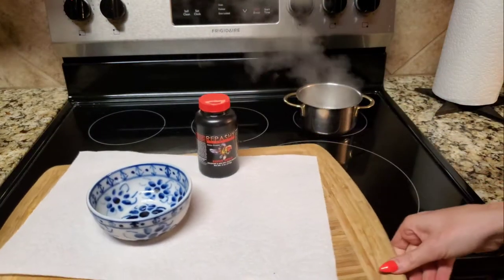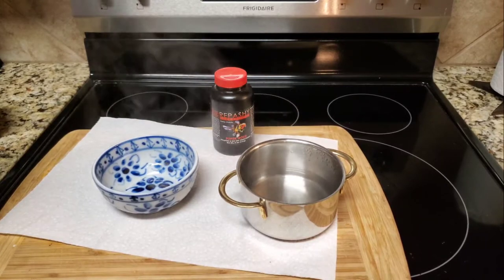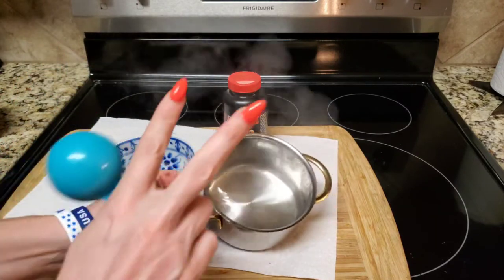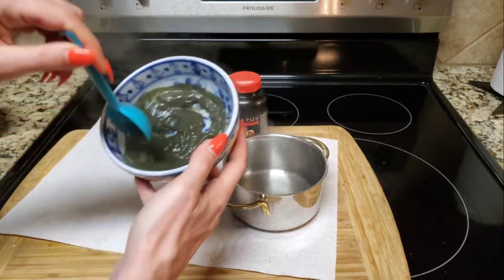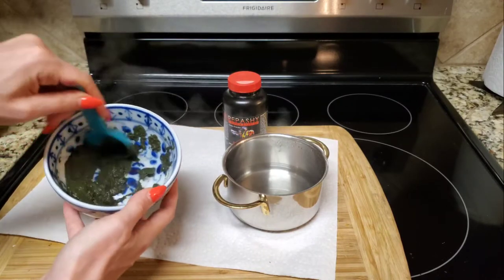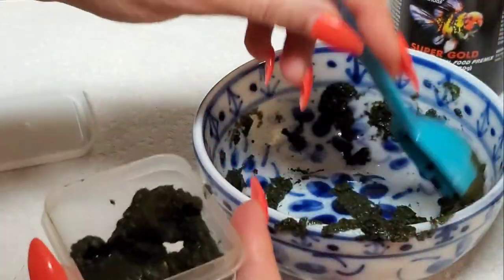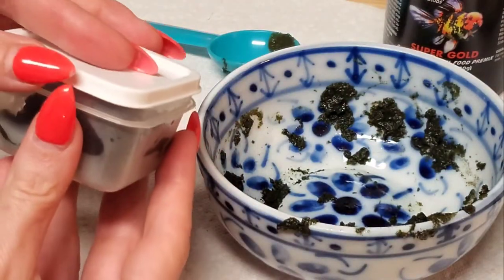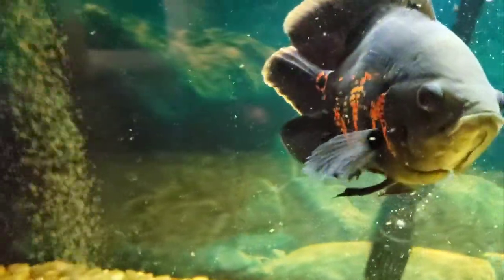How I make Repashy gel goldfish (or other fish) food - SO EASY!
tonight I'm making Repashy goldfish gel food -- it's fast and easy to clean up. food keeps well in the fridge